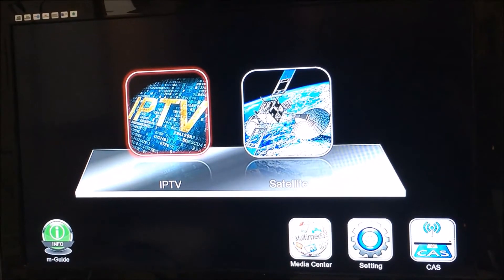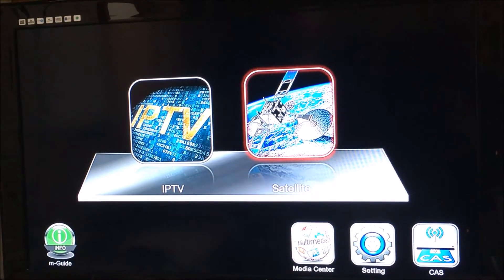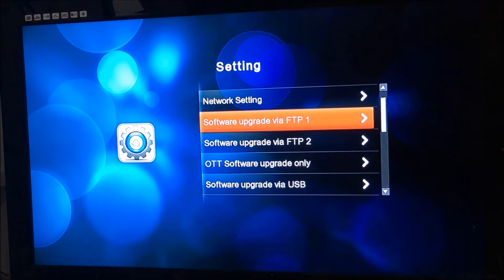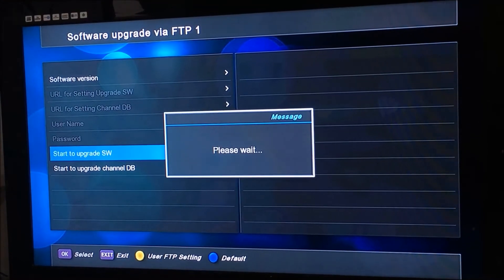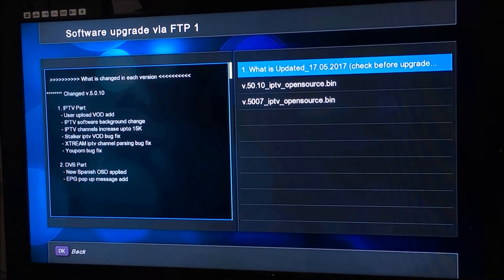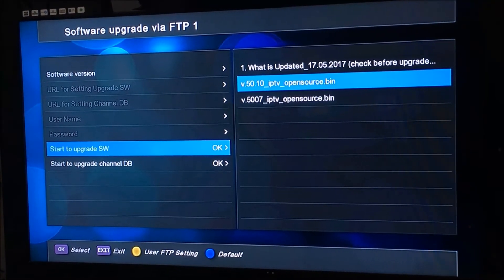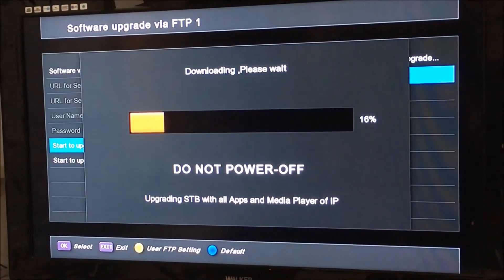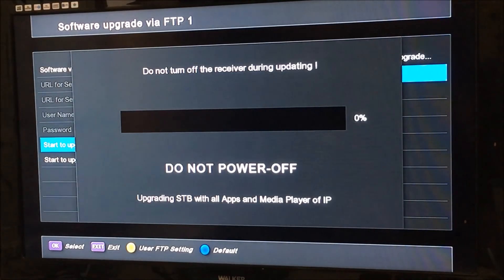How to do a software upgrade on a MediaLink 1150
This video will show you how to do a software upgrade on a MediaLink 1150.